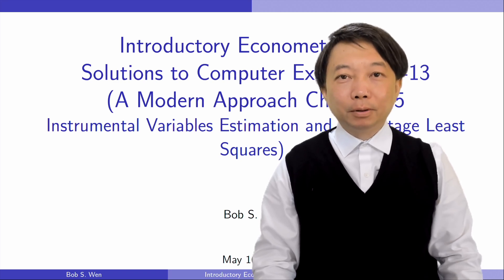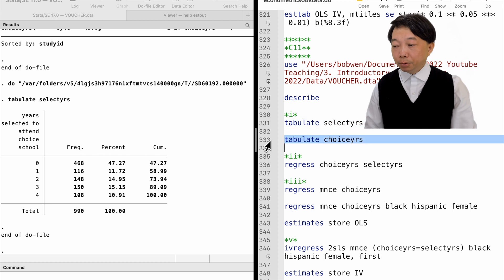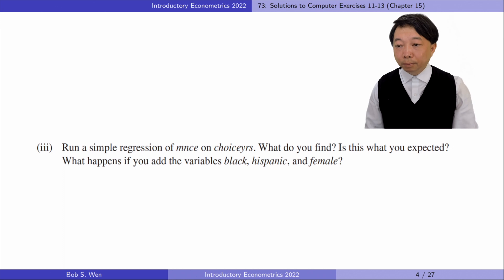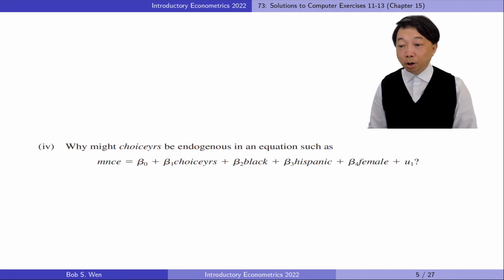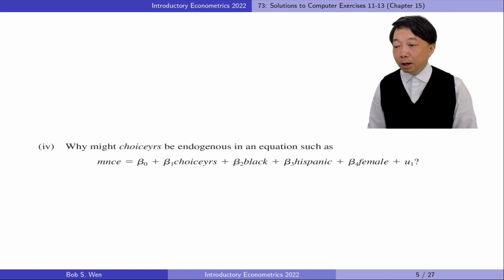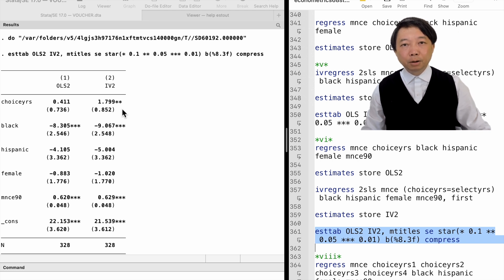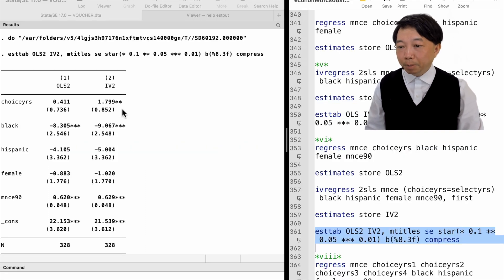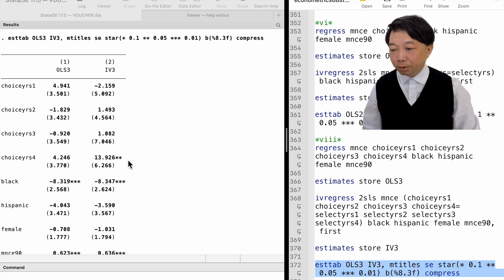Solutions to Computer Exercises 11 (Chapter 15 IV Estimation and 2SLS) | A Modern Approach 7th